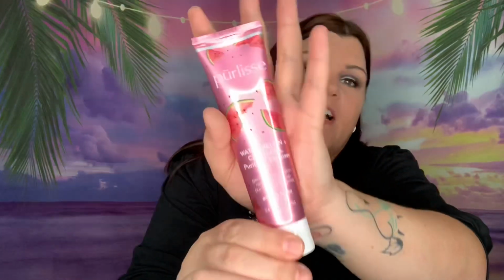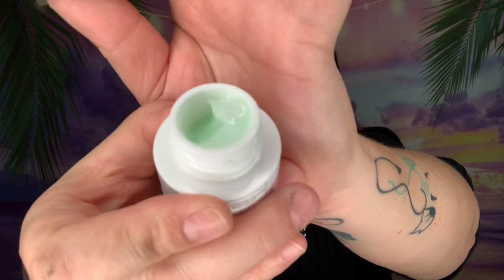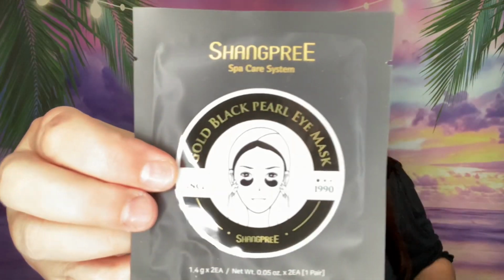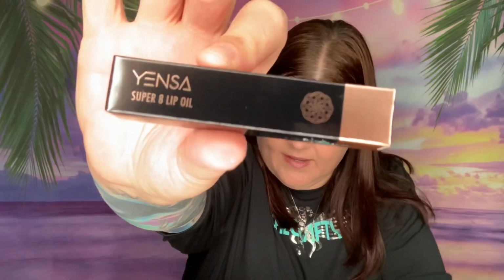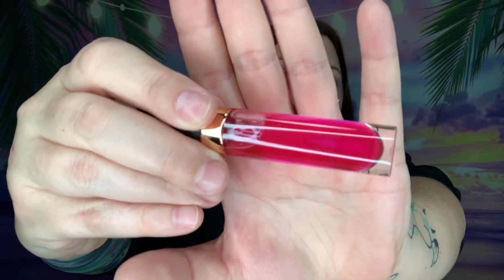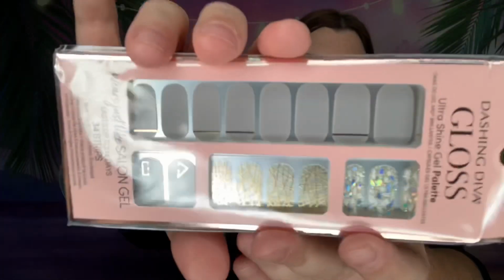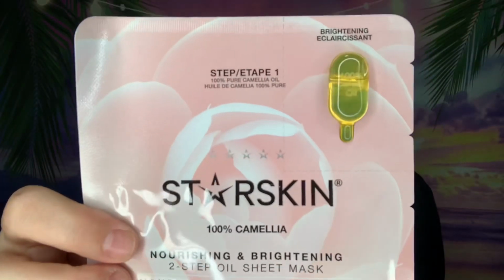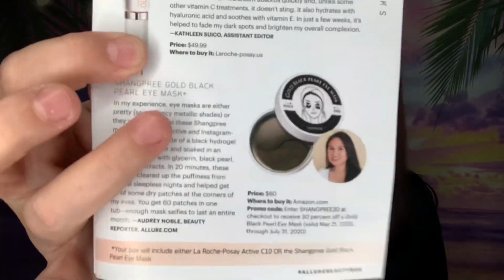ALLURE Beauty Box June 2020 Unboxing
She Crafty
               2575 S US HWY 17/92  BOX#216